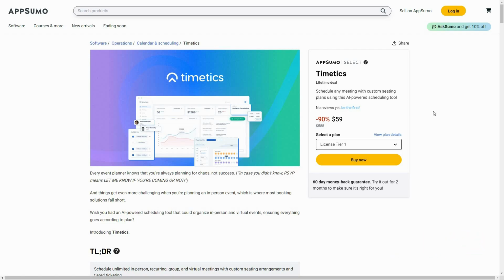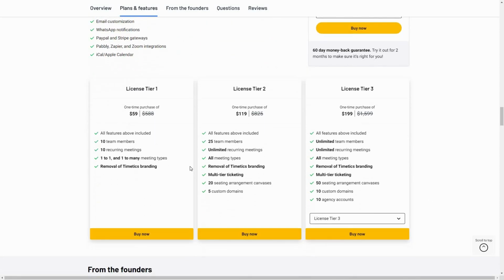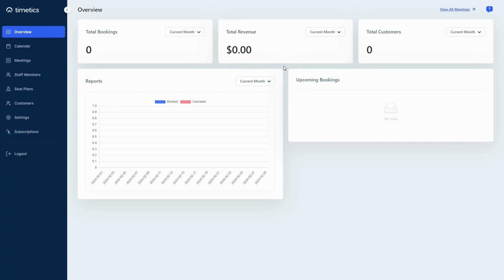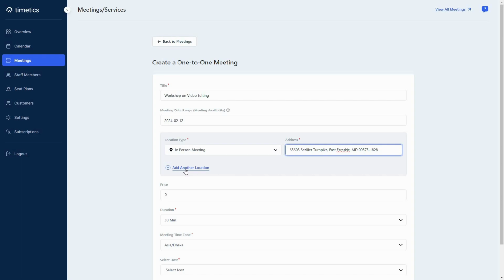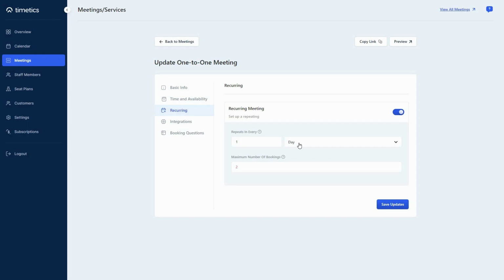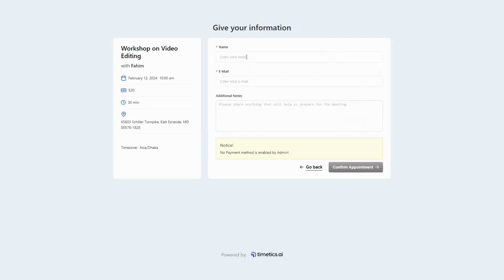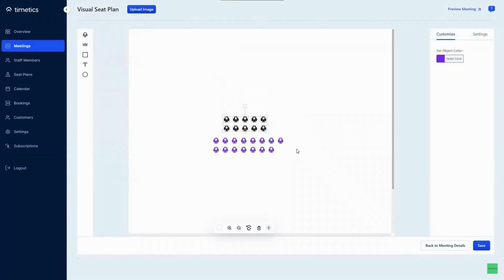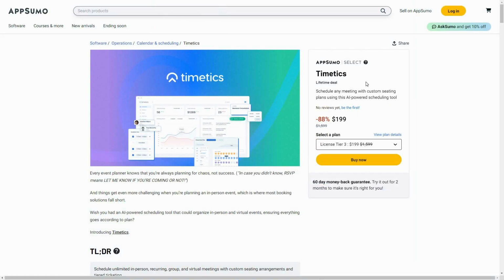Timetics Review: From Seating Arrangements to Reminders – All-in-One Meeting Scheduler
Timetics Review & Tutorial
Timetics is an AI-powered scheduling and planning platform built for organizing all types of in-person and virtual events. It provides robust tools for arranging unlimited meetings, seminars, conferences and more while handling crucial logistics. Users can customize seating layouts, set up tiered ticket sale options, establish recurring schedules and automatically integrate calendar reminders.

🚀 RocketHub Best Lifetime Deals
🦖 SaasZilla Best Lifetime Deals
Use Fiverr To Find Related Freelancers.